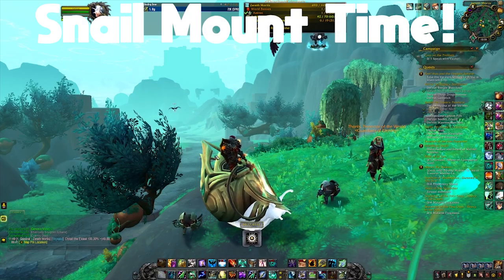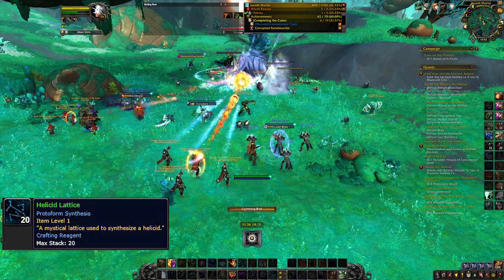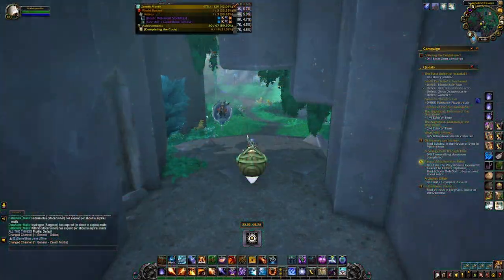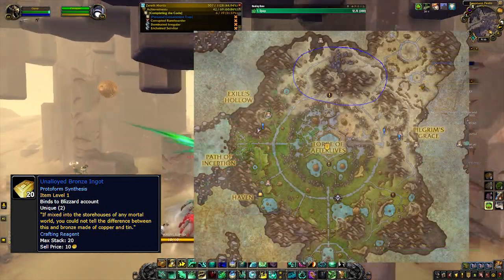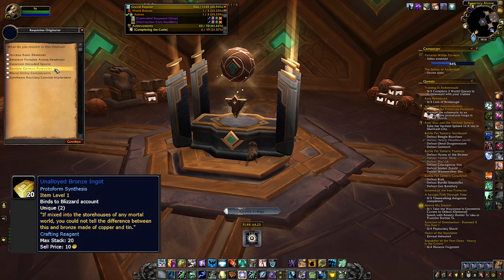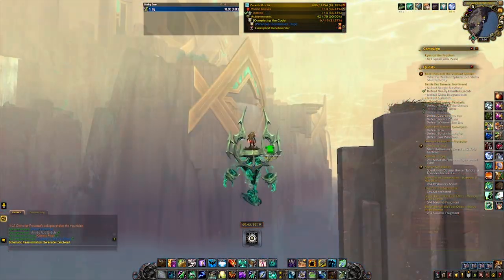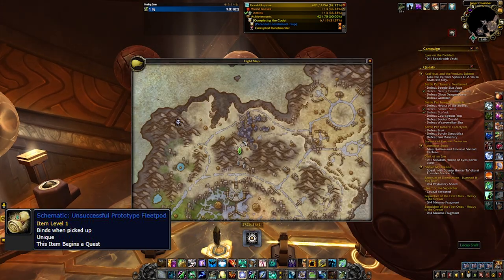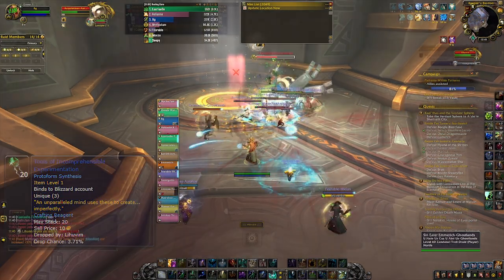WoW 9.2 Protoform Synthesis Snails guide - How to get Serenade, Fleetpod, Bronze/Scarlet Helicids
Waypoints for Crystallized Echo of the First Song for Serenade:
Waypoints: